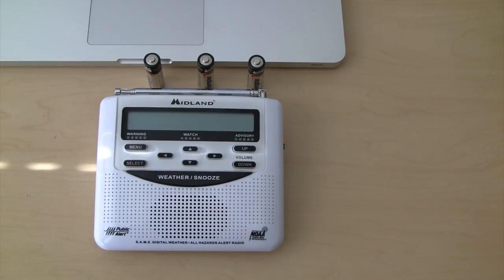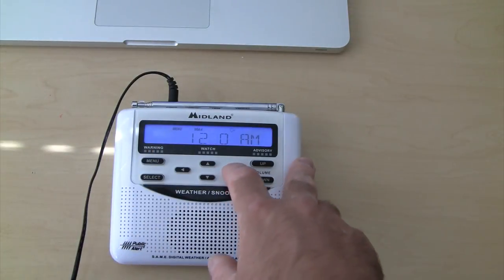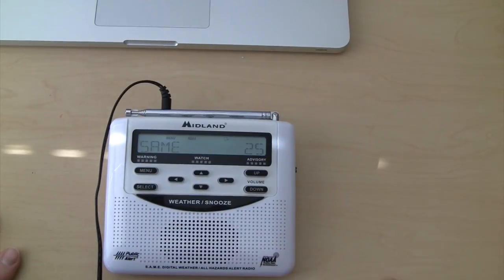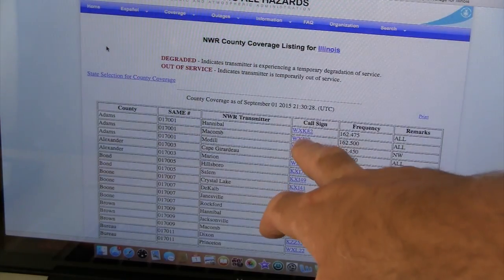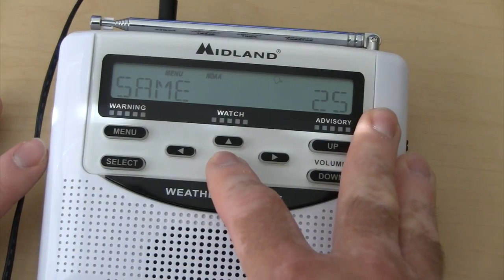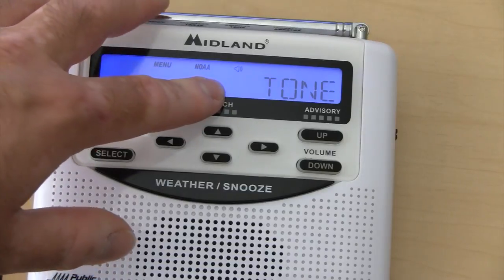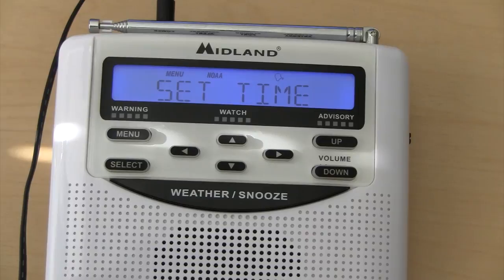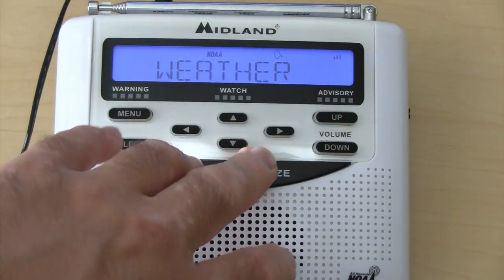How To: NOAA Weather Radio Set Up - WR 120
Link to purchasing this specific weather radio
How-To video on how to set up your Midland NOAA Weather Radio WR-120. This is my first How-To video and I'm not the best "Public Speaker," but I'm trying to work on that!  Enjoy!

Breakdown:
00:00 Intro
00:44 External Power/Battery installation
01:26 Setting the time on the weather radio
02:21 Set the language
02:35 Set Location (Multiple, Single, or Any)
03:55 Inputting SAME codes, rough example
04:15 Look at the SAME codes website (also linked above)
05:52 Inputting SAME codes part 2 - FULL example
07:30 Set alert type (Voice, Display, Tone)
08:36 Alert Test
08:53 Set Channel (Weather Radio Frequency)
10:04 Backlight
10:16 Button Beeps
10:24 Weekly Test
11:09 Weather Alert is issued, how to stop the alert or alarm
11:24 Adjusting the volume of the weather radio
11:38 Symbols on-screen -- NOAA symbol on the screen, what it means | why it is important
11:43 Weather Radio On-Off Switch
11:57 Troubleshooting not getting weather alerts | no signal
12:27 External Ports